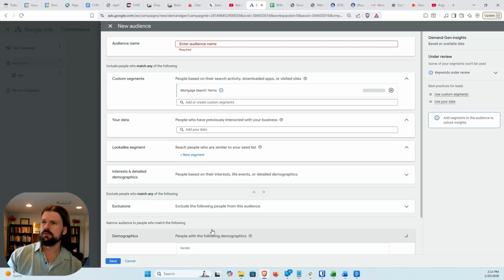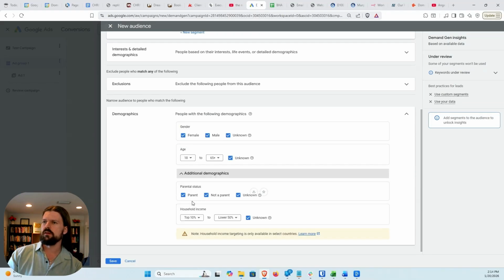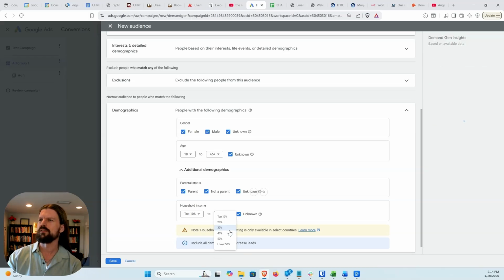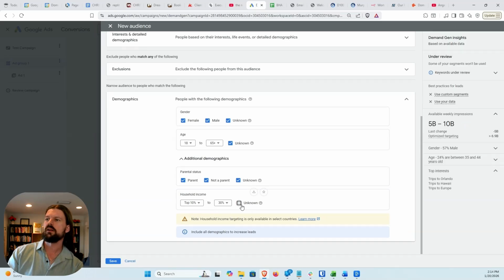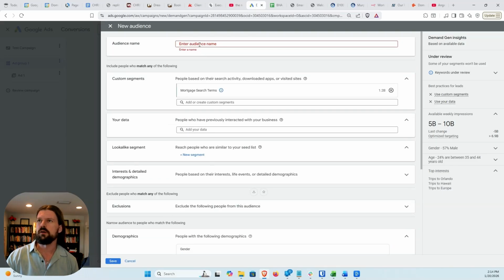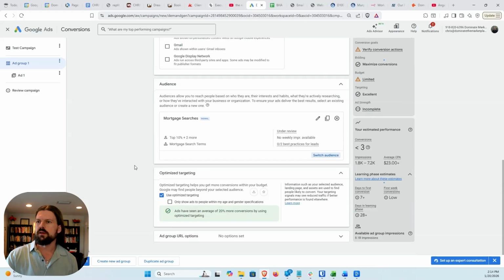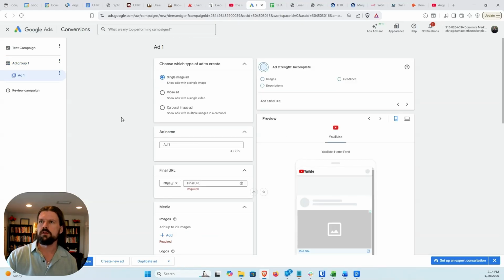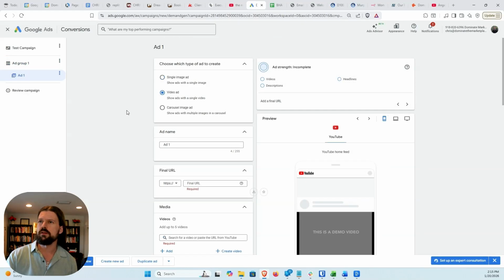YouTube Ads Tutorial In Under 5 Minutes - Fastest Tutorial In 2026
Want me to install my full YouTube ads system into your business?

Get my free guide to running YouTube ads that get sales on autopilot

In this quick YouTube ads tutorial, I'll walk you through how to set up a profitable YouTube ad campaign step-by-step in less than 5 minutes. We'll cover the exact settings I use for optimal results, focusing on how to run youtube ads effectively. This guide will help you with your digital marketing efforts, ensuring your youtube video ads generate leads and sales. If you're looking to improve your video advertising strategy on Google Ads, this is for you!